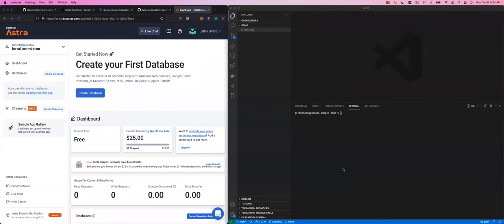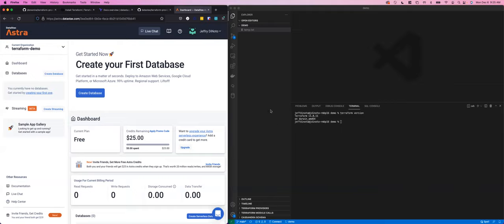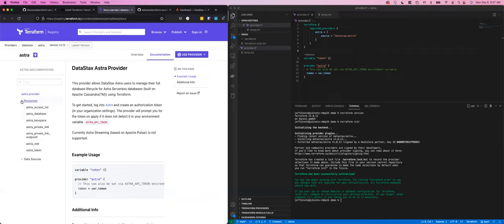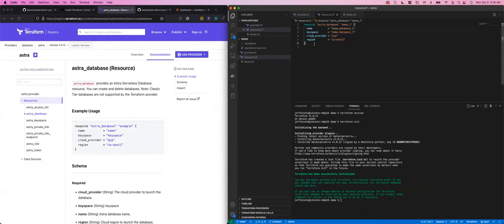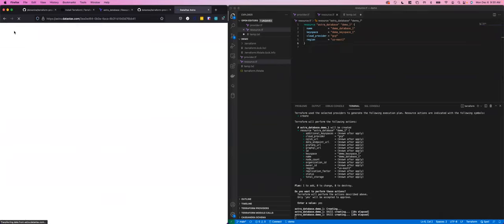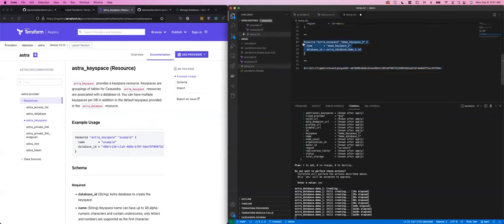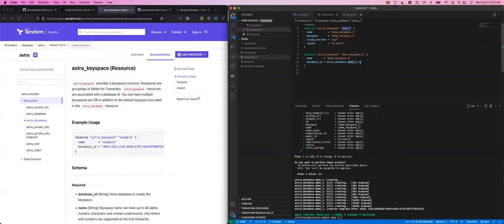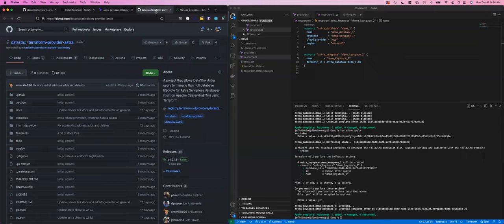Automate Database Infrastructure with Astra DB Terraform Provider | DataStax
About DataStax:
DataStax is the open, multi-cloud stack for modern data apps. DataStax gives enterprises the freedom of choice, simplicity, and true cloud economics to deploy massive data, delivered via APIs, powering rich interactions on multi-cloud, open source and Kubernetes.

DataStax is built on proven Apache Cassandra™ and the Stargate™ open source API platform. DataStax Astra is the new stack for modern data apps as-a-service, built on the scale-out, cloud-native, open source K8ssandra™.

DataStax powers modern data apps for 500 of the world’s most demanding enterprises including The Home Depot, T-Mobile, Intuit and half of the Fortune 100.